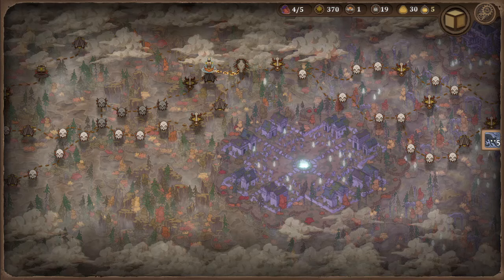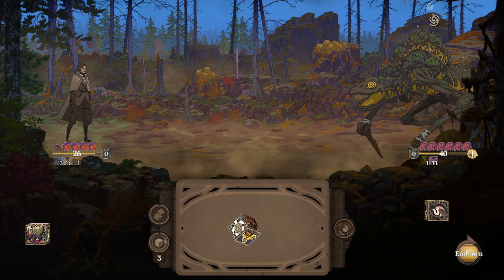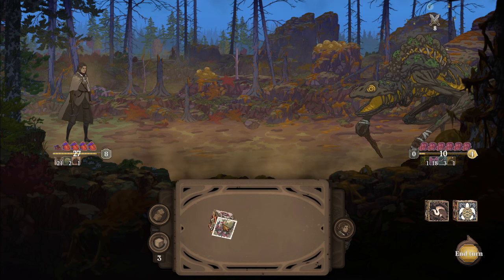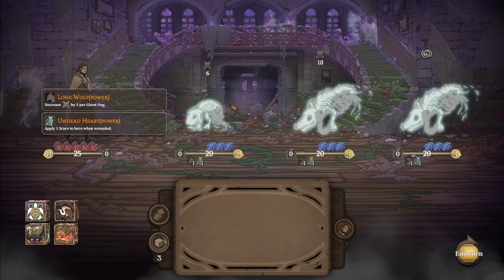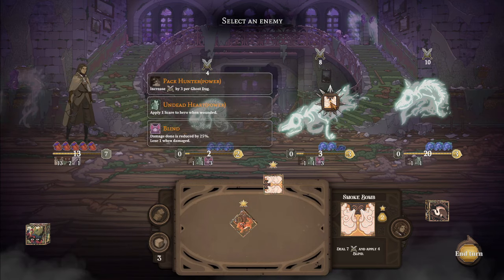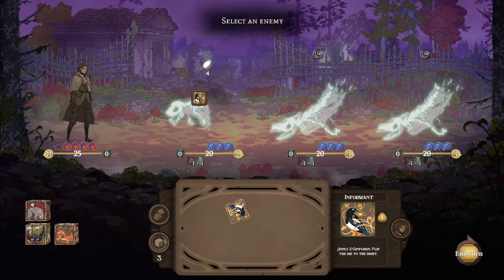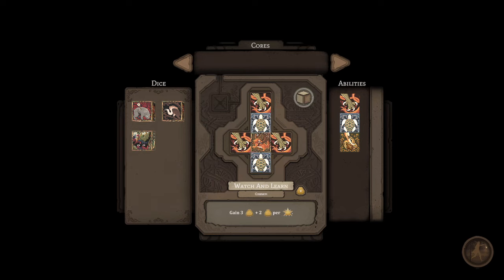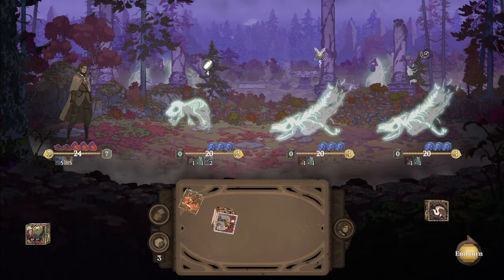A long awaited dice-rolling/deck-building indie roguelike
In this deck-building roguelike, you'll use a customizable dice set as you battle through randomly generated trails - full of loot, mysteries, and danger to protect inhabitants from the evil that has corrupted the trail.